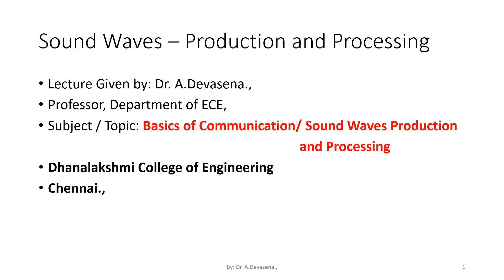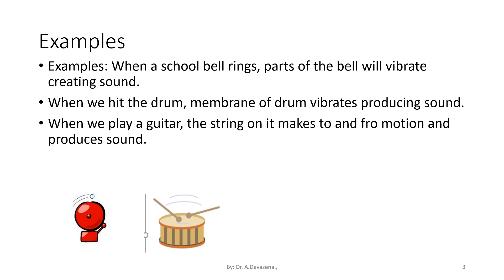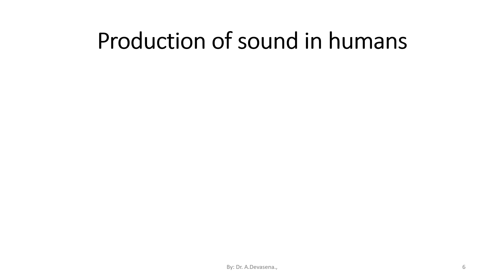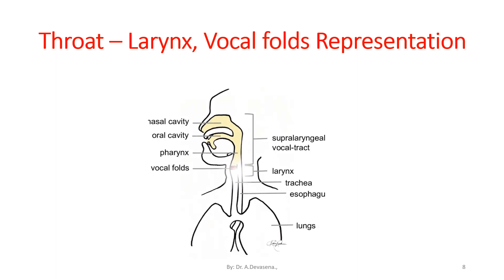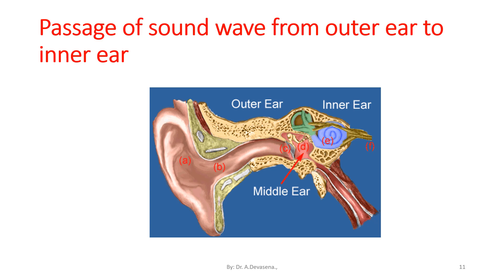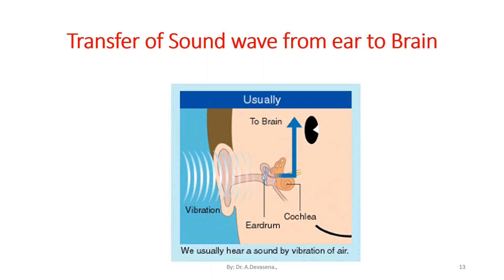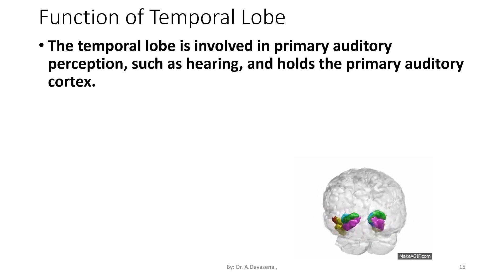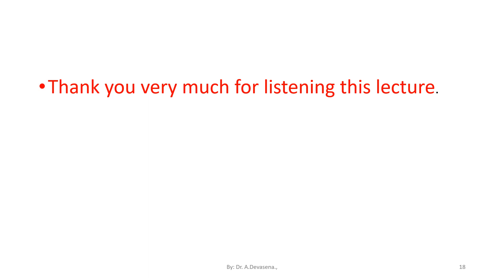SOUND WAVES- PRODUCTION AND PROCESSING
Sound is a form of energy that can be heard and travels in waves.
Sound is produced when something vibrates.
The vibrating body causes the medium (water, air, etc.) around it to vibrate.
Vibrations in air are called traveling longitudinal waves, which we can hear.
When matter vibrates or moves back and forth very quickly, a sound is made.
 Sound waves can travel through solids, liquids or gases.
When a drum is not being played, the air particles are spread the same distance apart.
When the drum is hit, the surface moves down and the air particles move away from each other.
When the drum’s surface moves back up, the air particles are squeezed together.
The air particles transfer the sound energy through the air and to your ear.
In humans sound is produced by the voice box or larynx. ...
Two vocal cords are stretched across the voice box leaving a narrow slit.
When the lungs force air through the slit, it vibrates and produces sound.
Larynx is the organ that is involved in the production of sound in humans. It is also called as voice box.